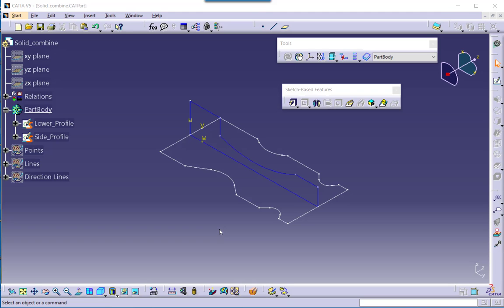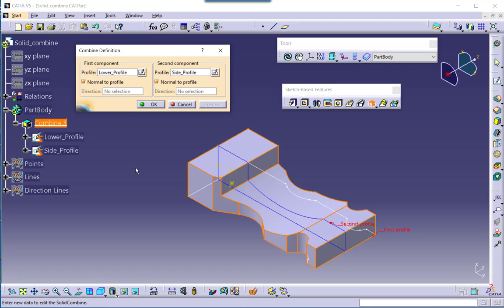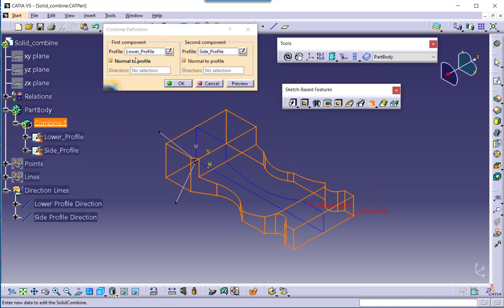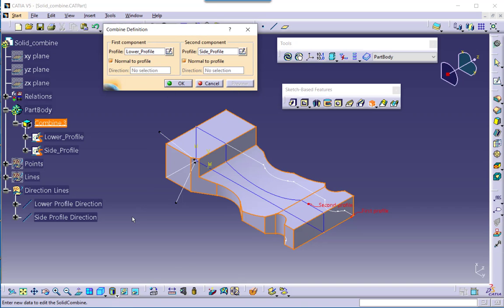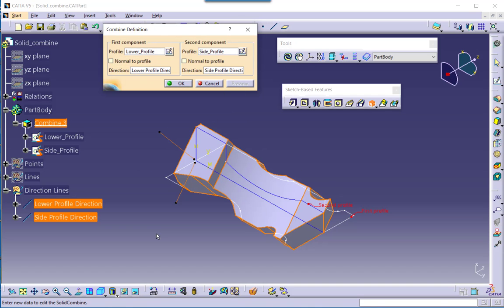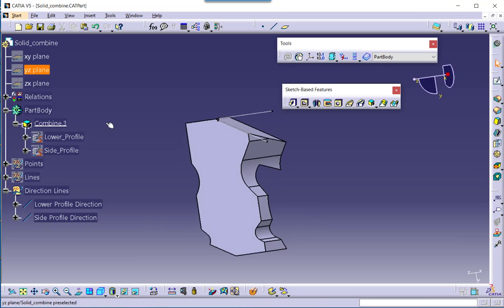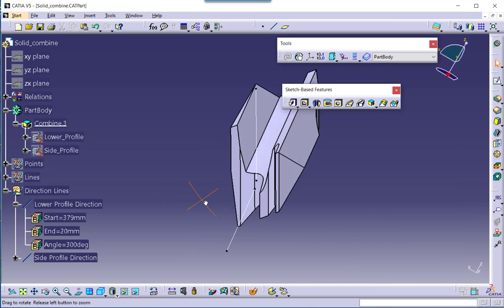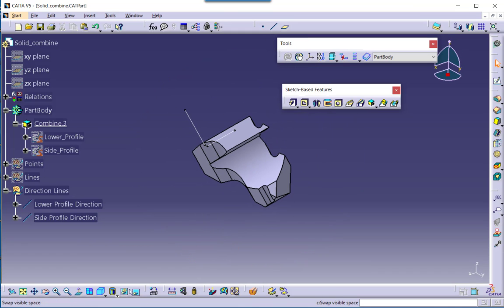How non-default directions for Solid Combine feature works | CATIA V5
Overview
In this Tech Tip, you will learn how to create solid parts where the profiles intersect at Specified Directions other than the Normal to profile direction to achieve the desired shape using Solid Combine feature.

Explore the Playlists to learn –